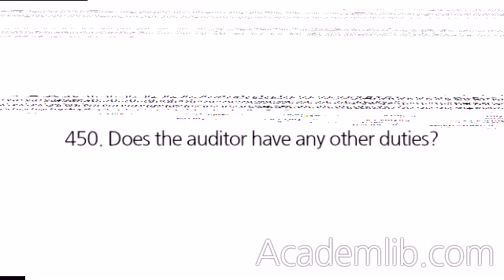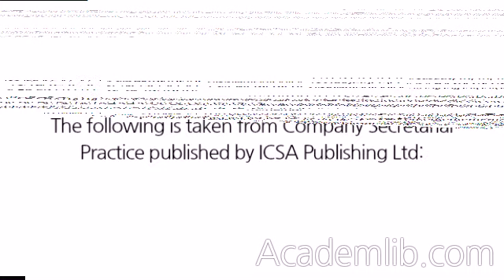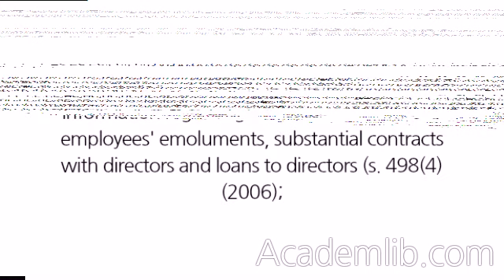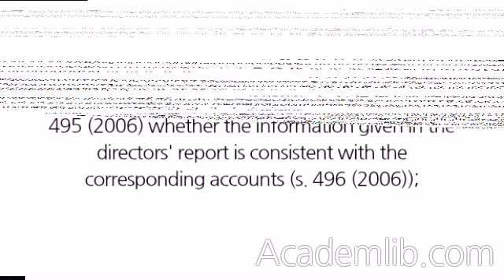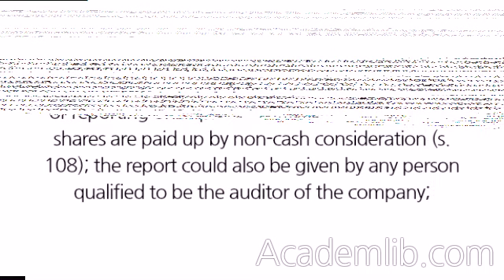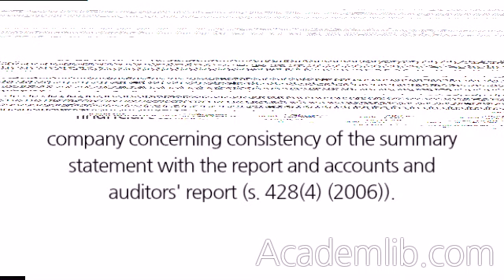Does the auditor have any other duties?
Yes there are other duties, though you may well not encounter them. The following is taken from Company Secretarial Practice published by ICSA Publishing Ltd: ...